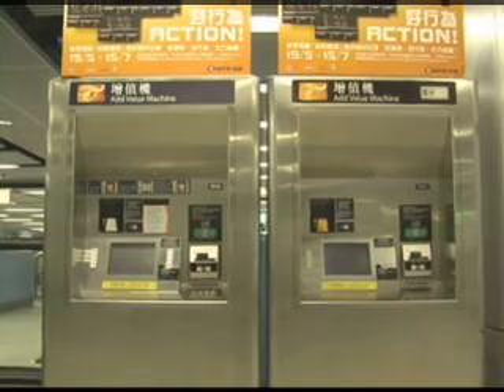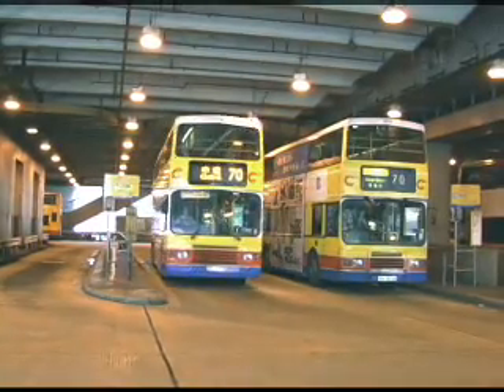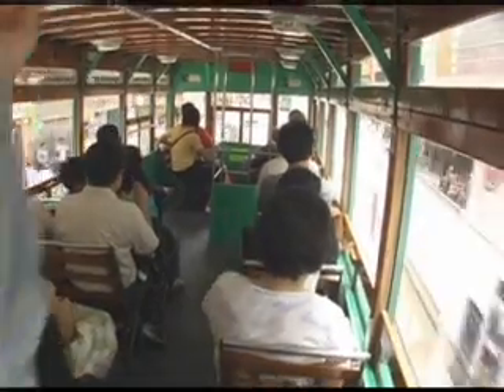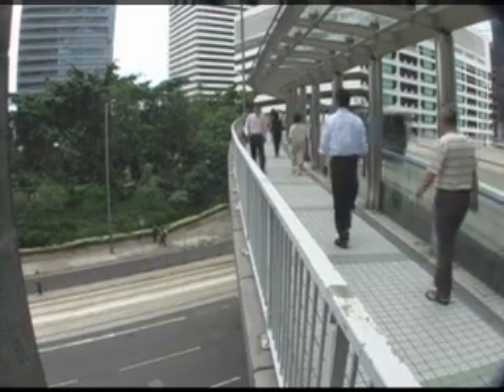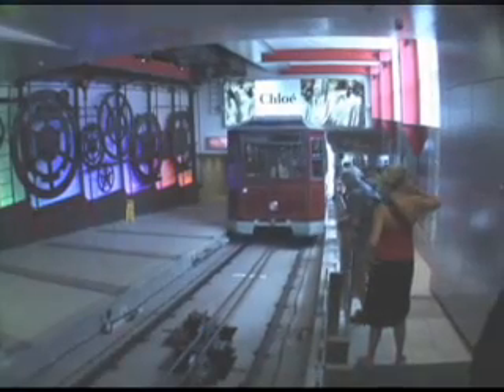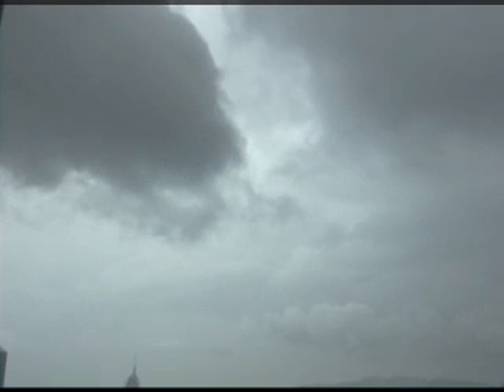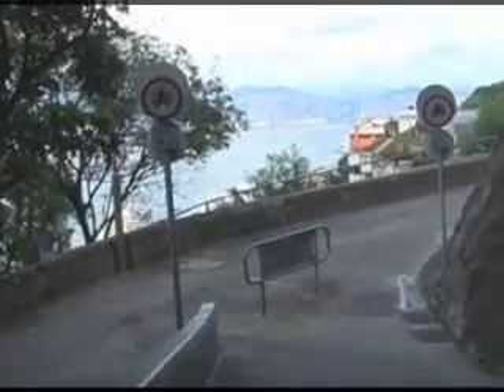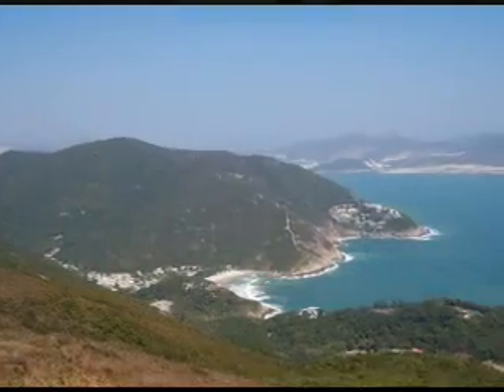All About Hong Kong 2008 Part 1 of 2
The DVD version of this video will be given to ex-pats coming to Hong Kong from the states, to give them a quick overview of what Hong Kong is like. This introduction video is 17 minutes long, and will be followed by a few of the longer video pieces such as the Symphony of Lights. This is a cut down version of my previous videos about Hong Kong.